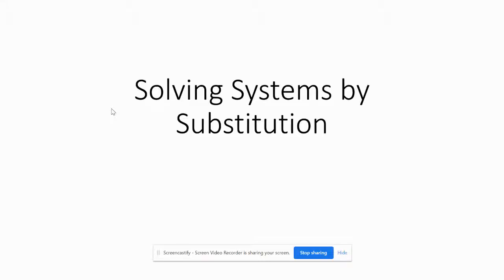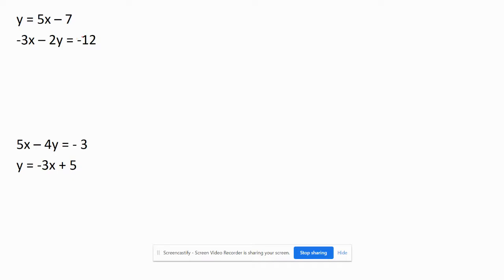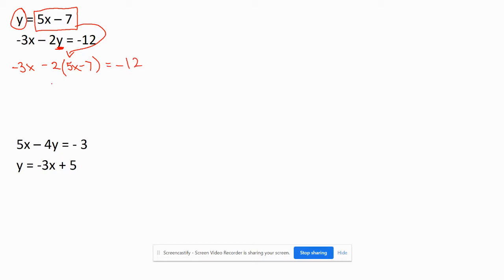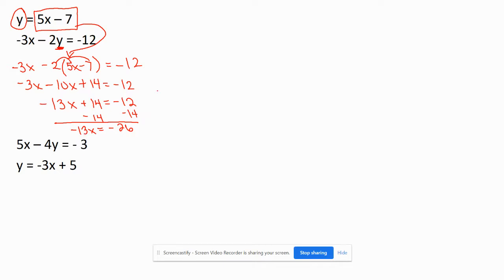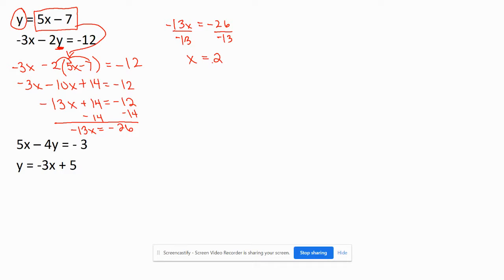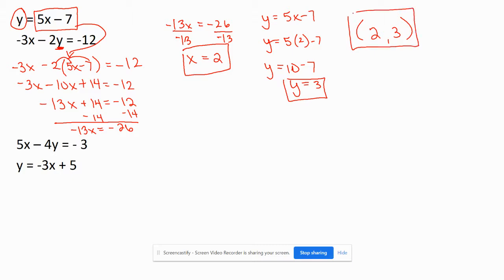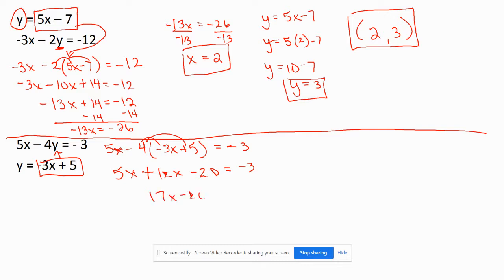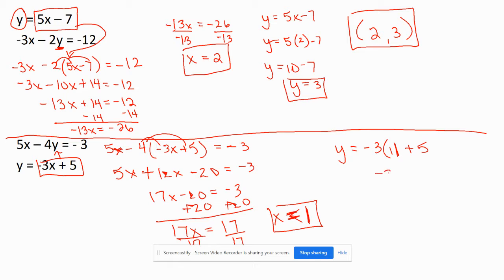Solving Systems by Substitution